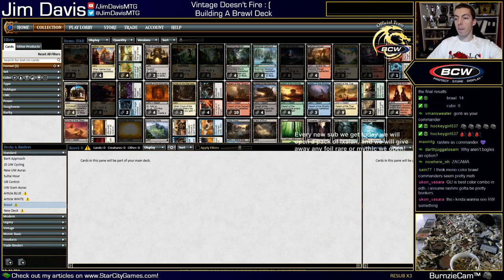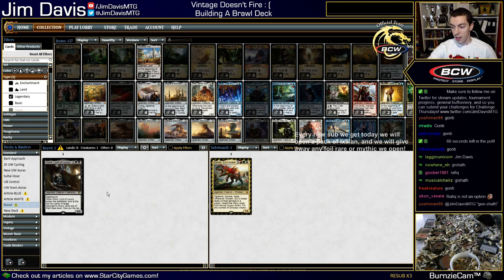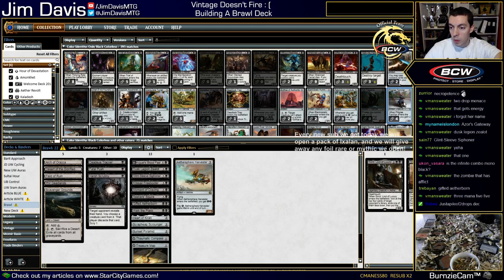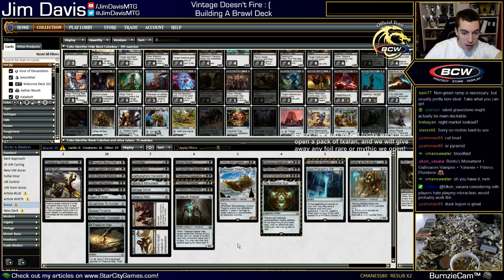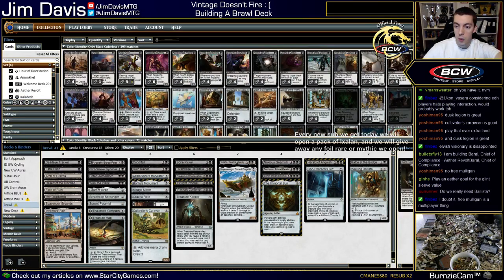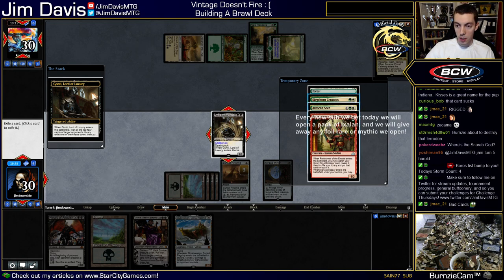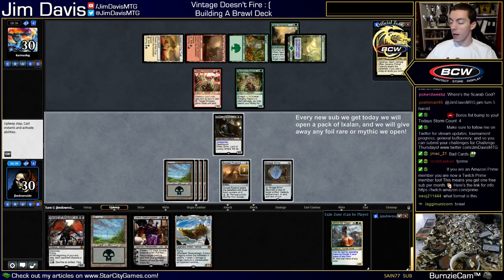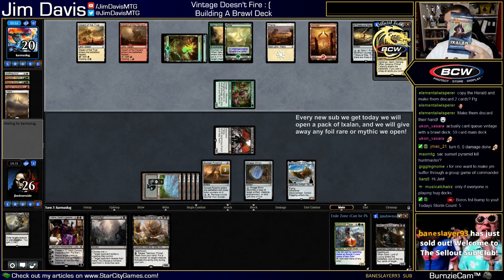Building and Playing My First Brawl Deck - Gonti, Lord of Luxury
As we wait for Dominaria to hit Magic Online, our original plan was to play some Vintage. However, nobody else wanted to play either, so we called and audible: Brawl!

Watch as I build and play my first Brawl deck right on the spot: Gonti, Lord of Luxury!

Jim Davis
Brawl - Gonti

Commander - 1 Gonti, Lord of Luxury
18 Swamp
1 Aethersphere Harvester
1 Arch of Orazca
1 Arguel's Blood Fast
1 Battle at the Bridge
1 Bone Picker
1 Bontu's Monument
1 Cultivator's Caravan
1 Deadeye Tracker
1 Demon of Dark Schemes
1 Desert of the Glorified
1 Doomfall
1 Fatal Push
1 Field of Ruin
1 Gifted Aetherborn
1 Glint-Sleeve Siphoner
1 God-Pharaoh's Gift
1 Heart of Kiran
1 Herald of Anguish
1 Ifnir Deadlands
1 Inventors' Fair
1 Liliana, Death's Majesty
1 Mirage Mirror
1 Never/Return
1 Noxious Gearhulk
1 Orazca Relic
1 Ovalchase Daredevil
1 Ravenous Chupacabra
1 Ruin Raider
1 Scavenger Grounds
1 Scrapheap Scrounger
1 Skysovereign, Consul Flagship
1 Sunset Pyramid
1 Tetzimoc, Primal Death
1 Thaumatic Compass
1 The Immortal Sun
1 Treasure Keeper
1 Treasure Map
1 Twilight Prophet
1 Vraska's Contempt
1 Walk the Plank
1 Walking Ballista